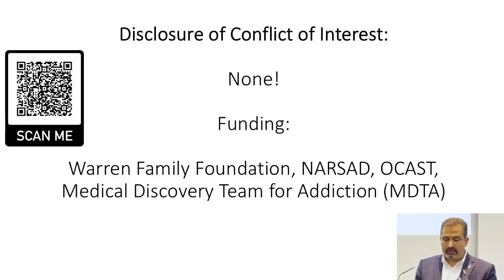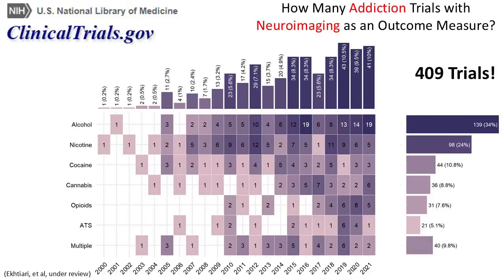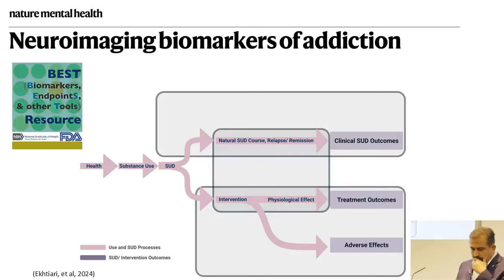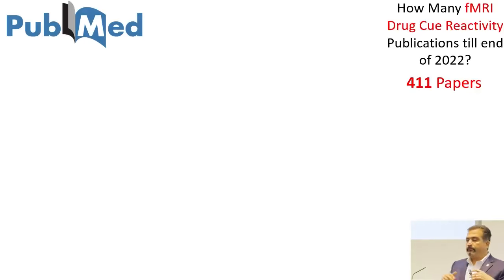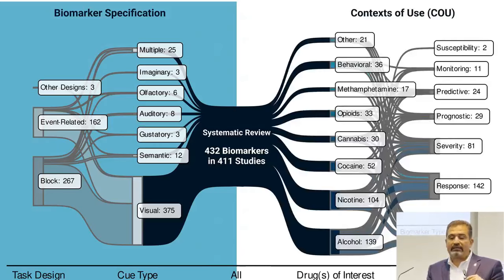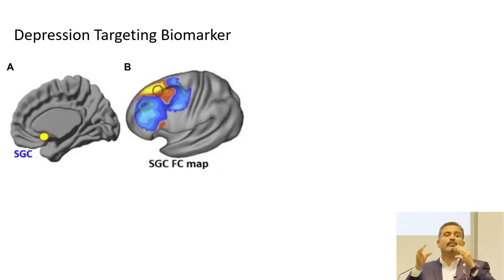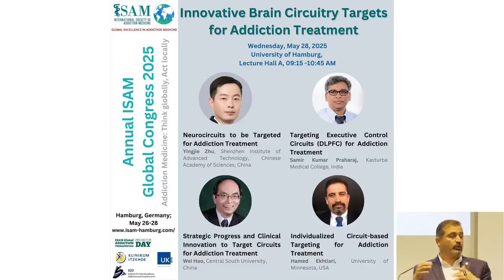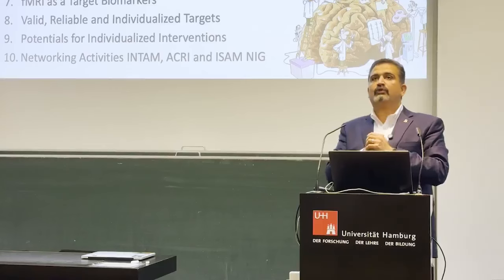How MRI Can be Used in Daily Practice of Addiction Treatment?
This talk is presented in ISAM2025, Hamburg, May 2025.